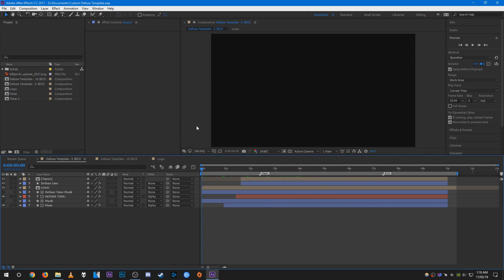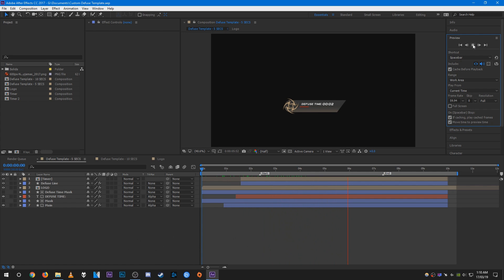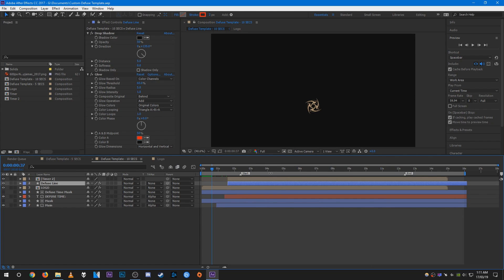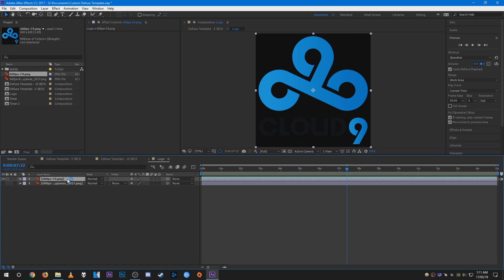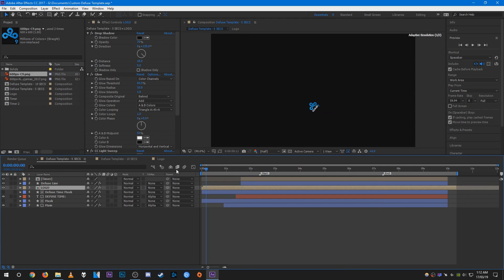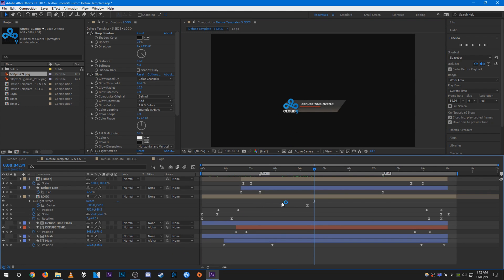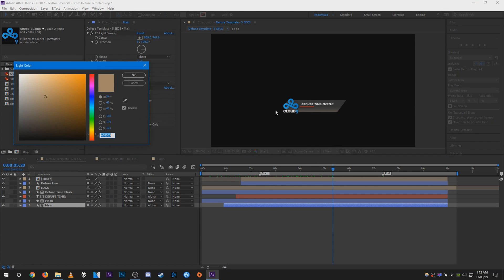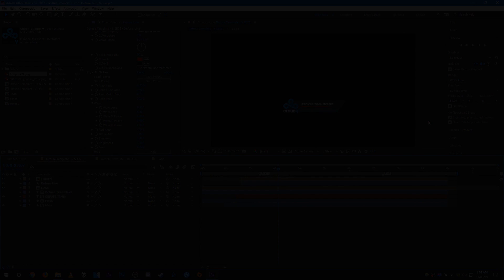CS:GO Editing Tutorials #54 - Custom Defuse Template (After Effects) [Free Download]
In this tutorial, I show you a free custom defuse template for After Effects. 100% free to download and use, no need to give credit :)

LootBear.